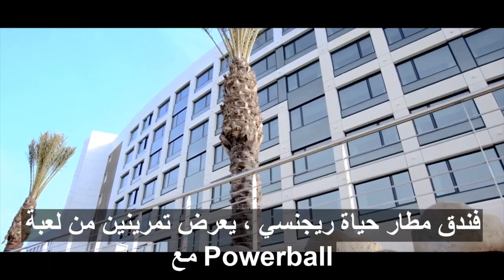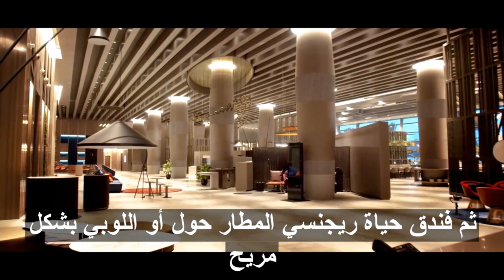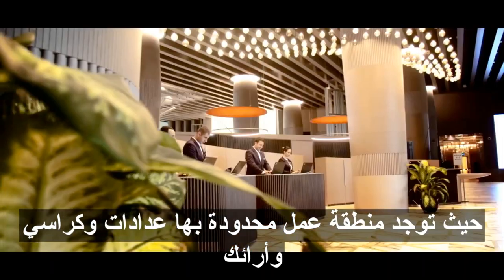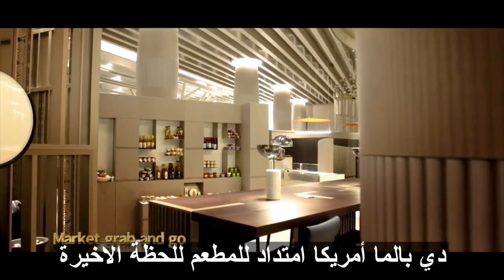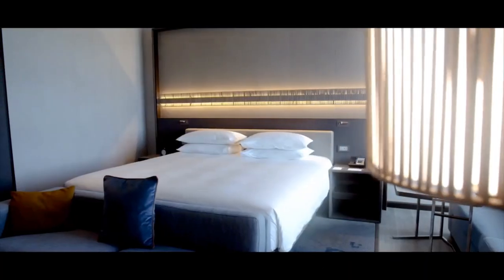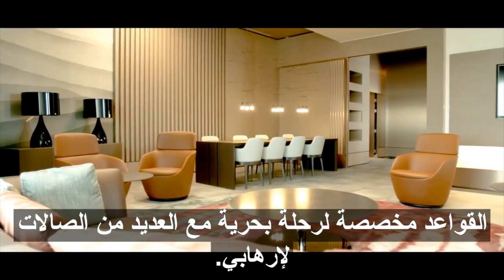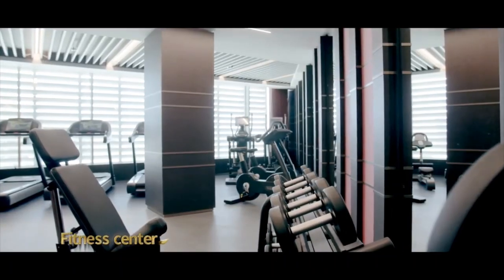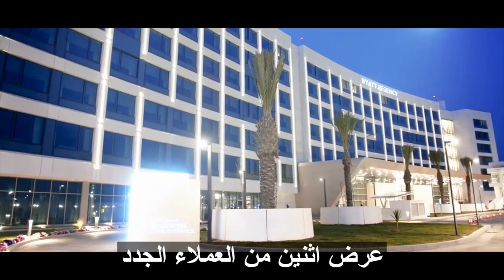👍فندق حياة ريجنسي الأناقة و الفخامة👍HYATT REGENCY AIRPORT HOTEL ALGIERS 👍